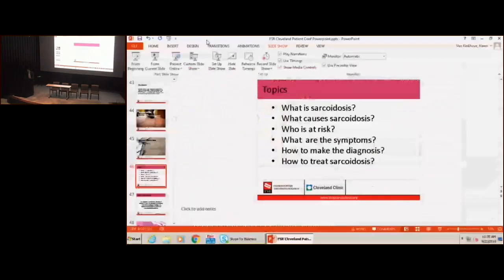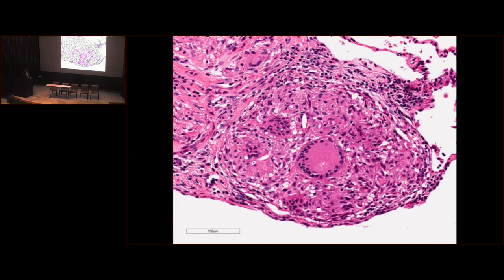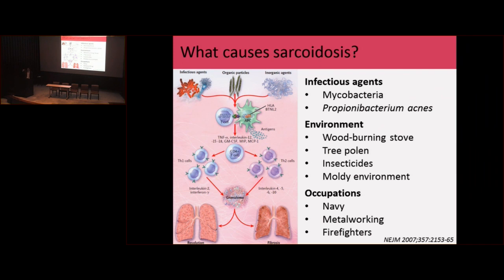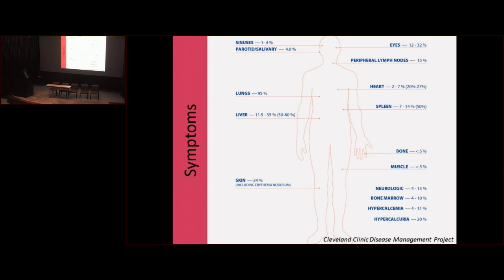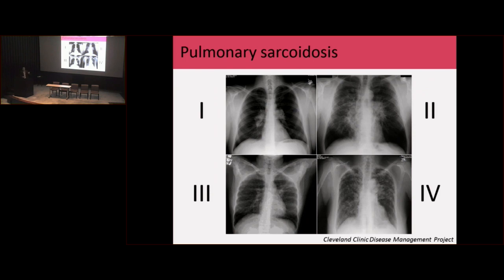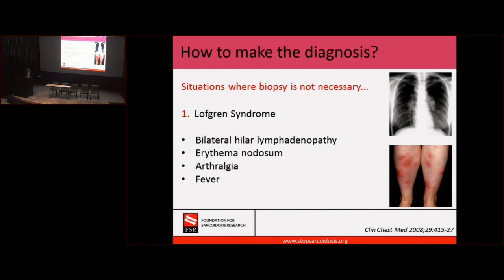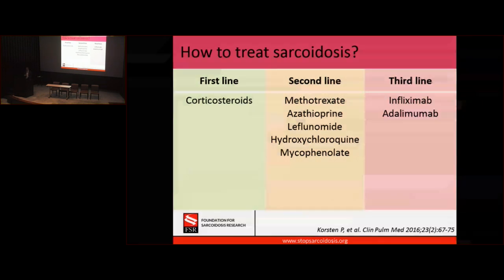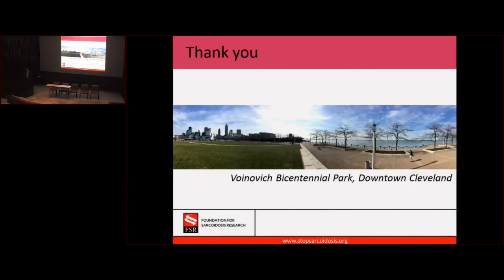Cleveland Conference 2018: Sarcoidosis: An Overview - Dr. Manuel Ribeiro